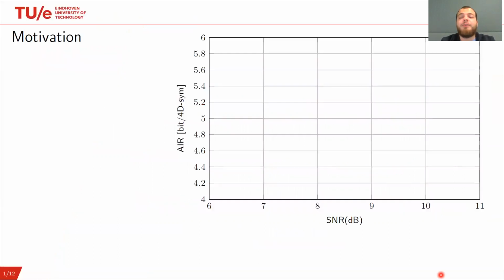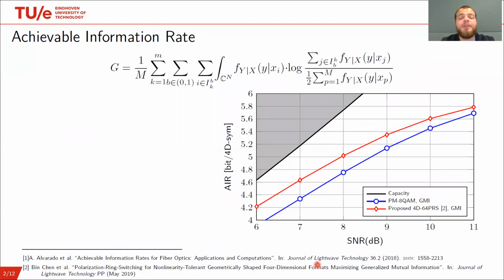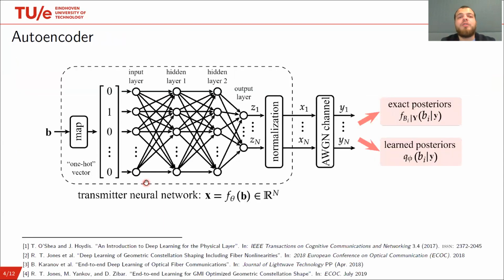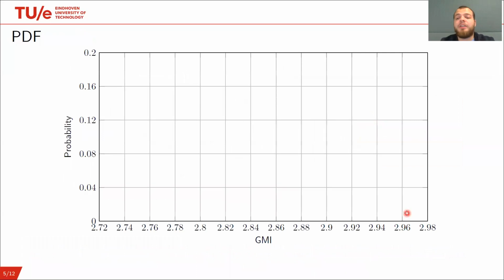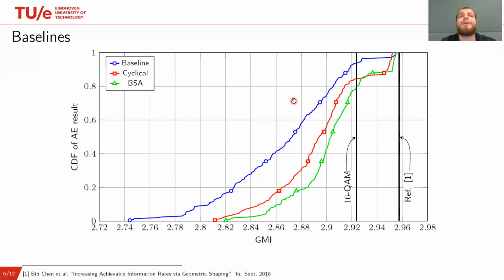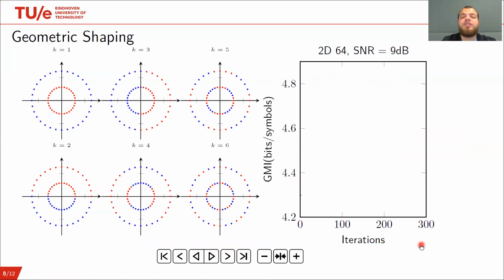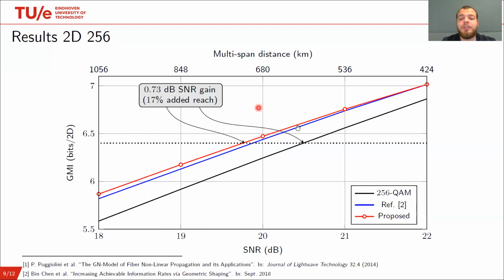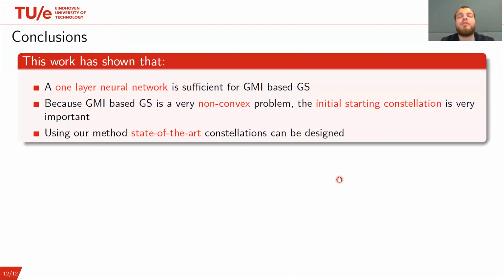End-to-End learning of geometrical shaping maximizing generalized mutual information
This video was submitted to OFC 2020 as the presentation for the paper "End-to-end learning of geometrical shaping maximizing generalized mutual information", authored by Kadir Gümüs, Alex Alvarado, Bin Chen. Christiam Häger and Erik Agrell.

The abstract of the paper:
GMI-based end-to-end learning is shown to be highly nonconvex. We apply gradient descent initialized with Gray-labeled APSK constellations directly to the constellation coordinates. State-of-the-art constellations in 2D and 4D are found providing reach increases up to 26% w.r.t. to QAM.